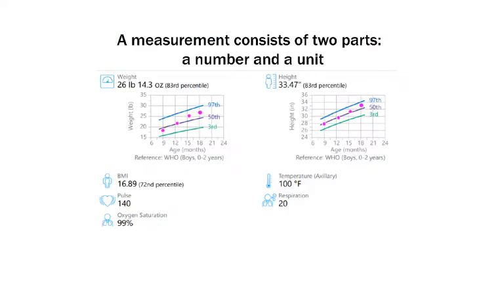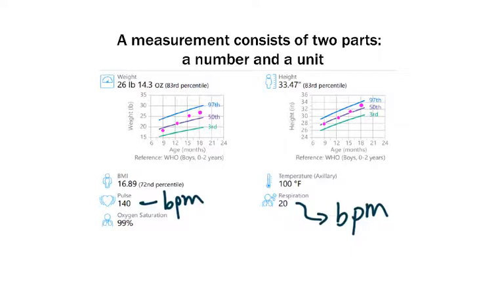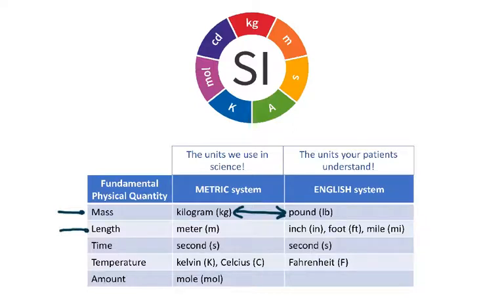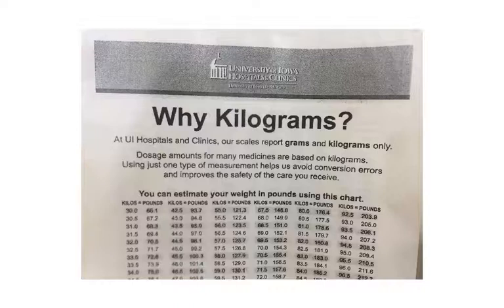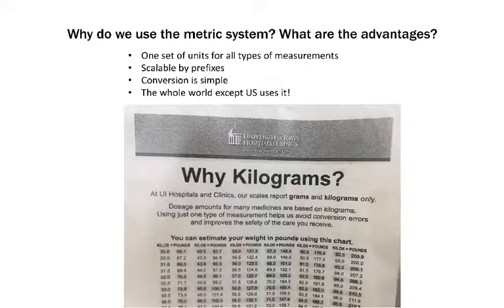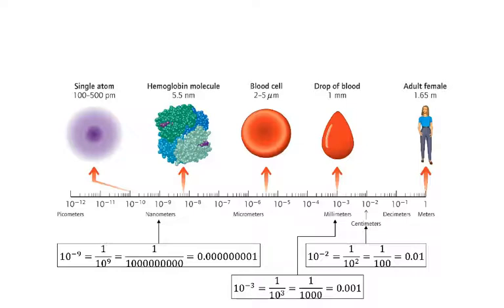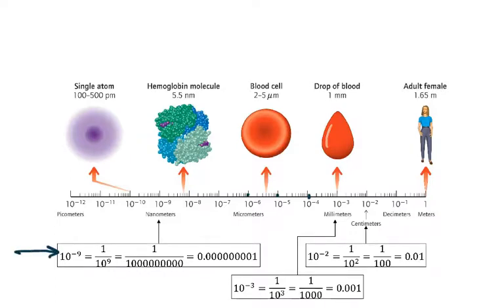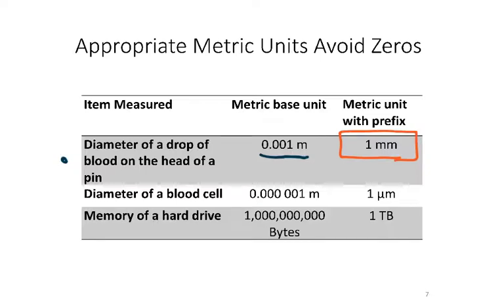Units and Measurements Part 1 (Lecture 1.2)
Units and Measurements Part 1 (Lecture 1.2) from Introduction to Chemistry